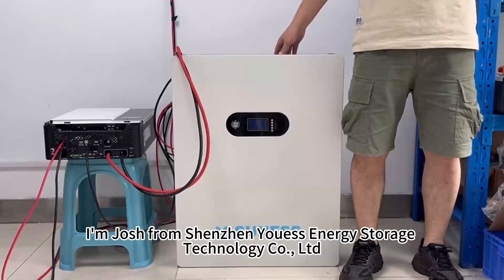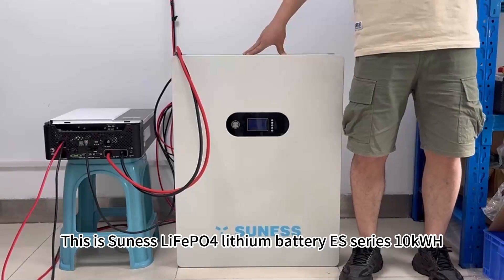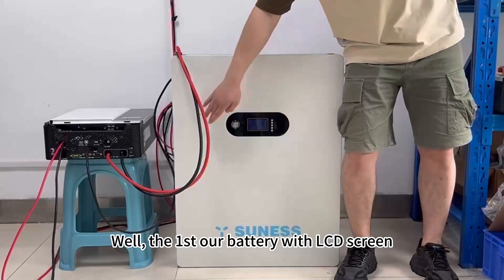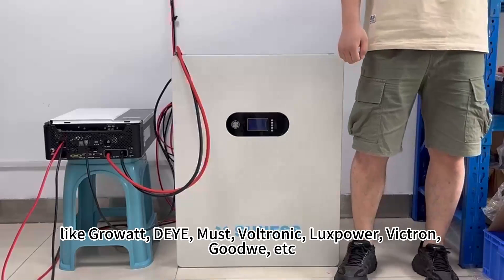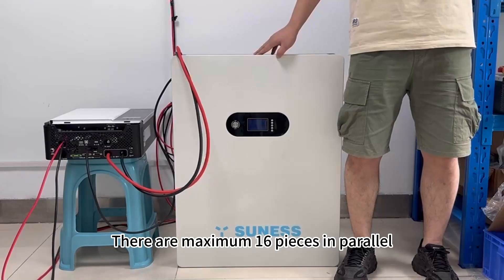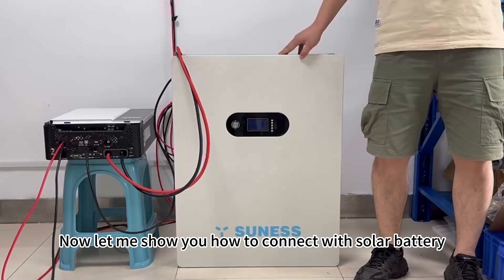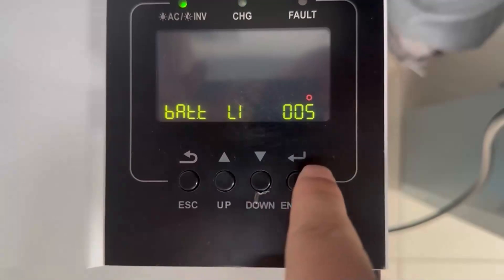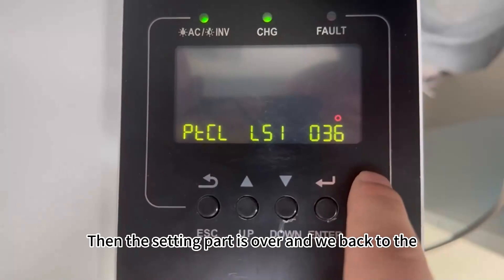ES 10.24L 48V 200AH 10KWH LiFePO4 Battery With BMS Communication with Growatt.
1. 48V 200ah LiFePO4 Battery
2. 95% DOD with More Usable Capacity
3. More 6000 cycles Reliable Performance
4. Compatible with most of available solar inverters
5. Support CAN&RS485 Communication
6. Wall mounted lithium battery is mainly for home energy stoarge solutions

Suness lithium battery communicates with other famous brand inverters.